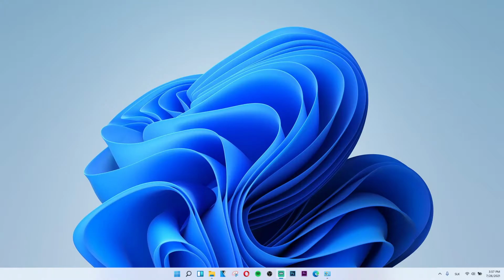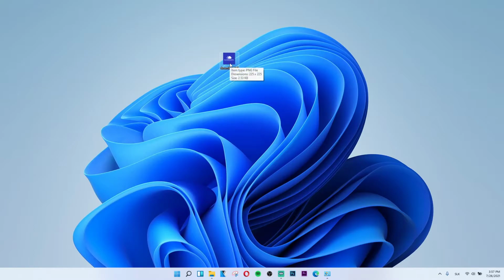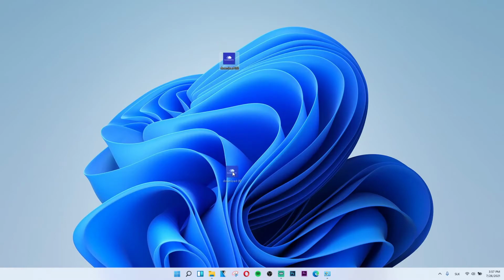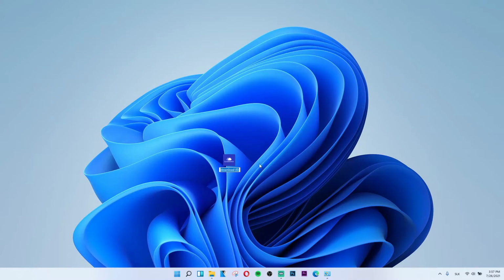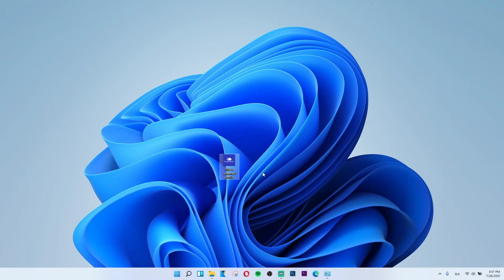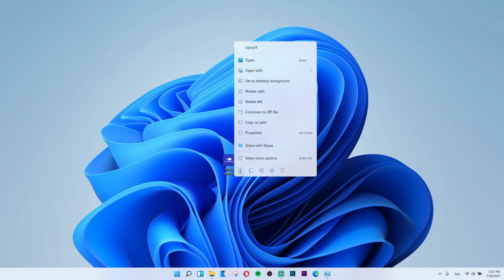How To Rename a File In Windows 11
In this video you will find out How To Rename a File In Windows 11

GET AMAZING FREE Tools For Your Youtube Channel To Get More Views:
Tubebuddy (For GROWTH on Youtube):